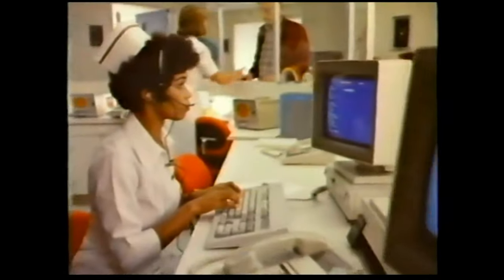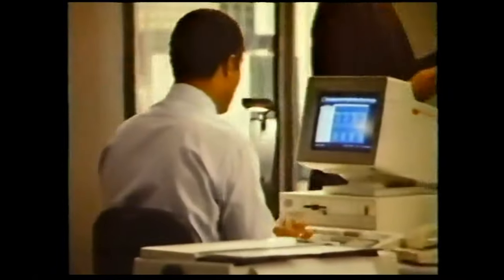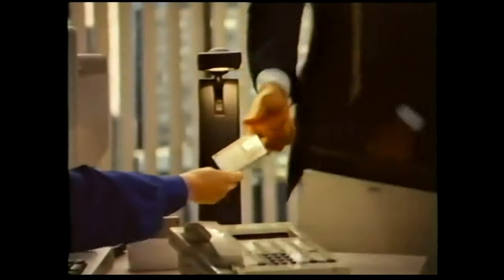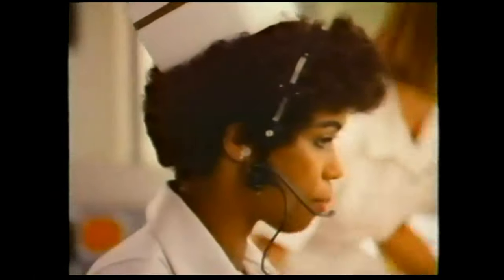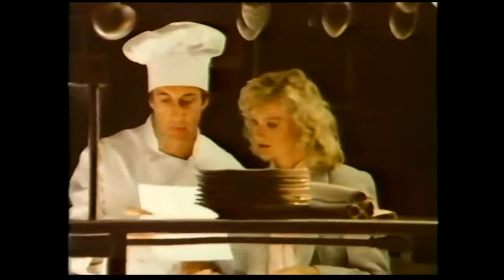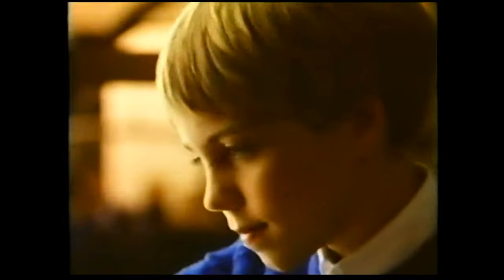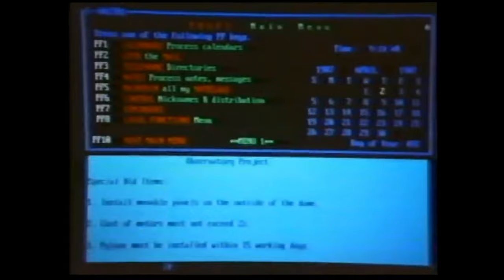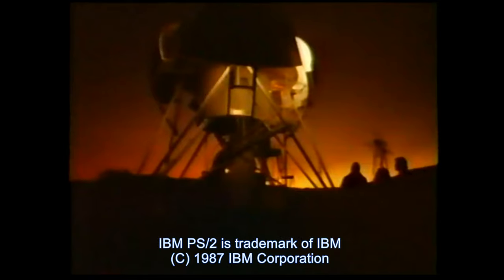1987 IBM PS/2 Computer Family Classic Intro (microcomputer history, micro channel architecture)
Computer History: IBM Introduced Personal System 2 in 1987, designed to replace the original IBM PC family, with new and improved architecture.  This classic and well designed ad introduces the new machines and their potential.  Not a typical 30 or 60 second spot, but a full 7 minute intro, highlighting the features of PS/2.   The PS/2 technology was built around IBM's Micro Channel Architecture ("MCA"), and was an attempt by IBM to recapture proprietary control over its microcomputer line with a more robust, but licensed, core technology.   A variety of models were produced from low end to very high end, (nearly $20,000 at the top end), and a great many systems were sold.  However, the PS/2 line was not really successful long term in capturing the PC marketplace.

MCA was designed to be a competitor to the ISA ("Industry Standard Architecture") bus and had several new features over ISA which promised greater efficiency.   However, IBM's MCA bus was proprietary and required licensing fees, and never became widely used.   IBM embarked on a large scale promotion of the PS/2 line, including commercials featuring some of the original M*A*S*H TV series actors.  However, MCA did not capture a large market and was overtaken by the ISA bus technology.  ISA itself was later superseded by Intel's Peripheral Component Interconnect or "PCI" bus in 1992.   We found this particular ad quite well done, and worth  some editing improvements and uploading.  Hope you enjoy this look back.  (Computer History Archives Project - CHAP)

Thank you very much to all our viewers and supporters!   Thanks so much!  ~  CHAP